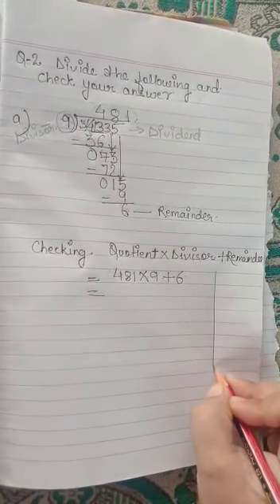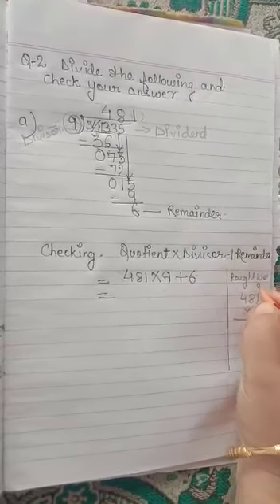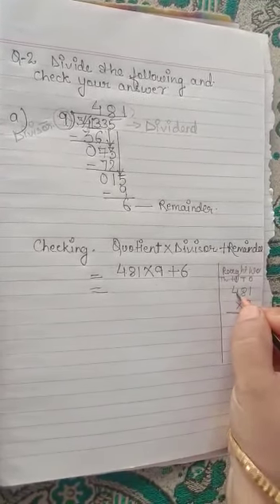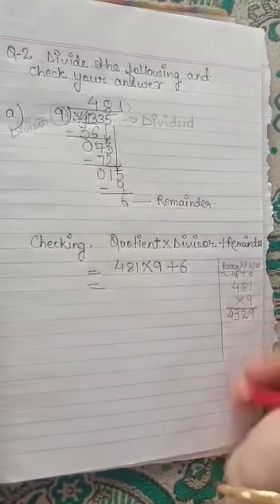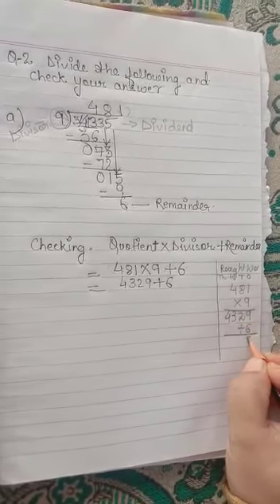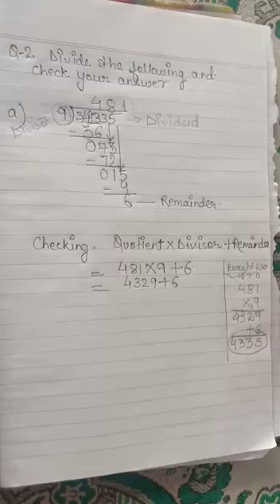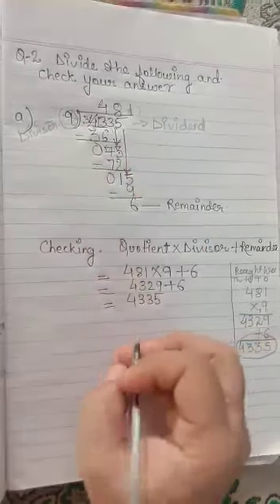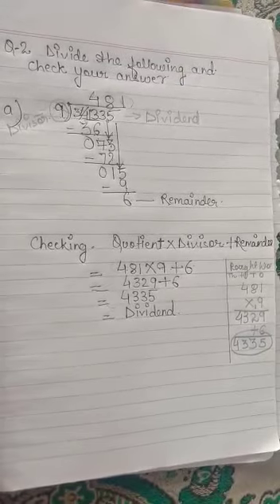8 October 2020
Video from Alfishan Noor